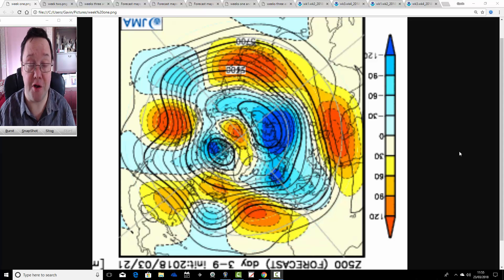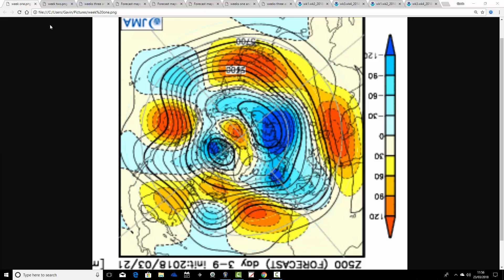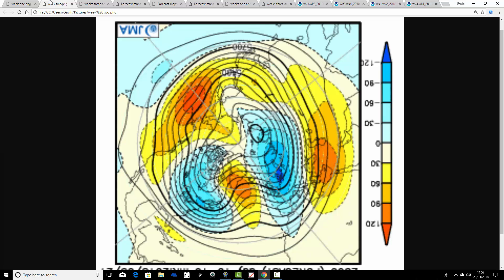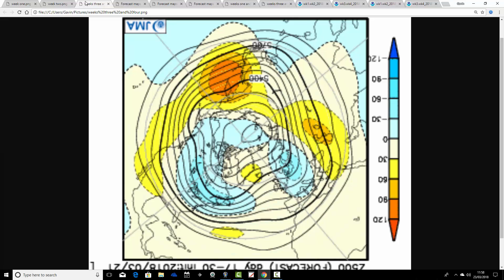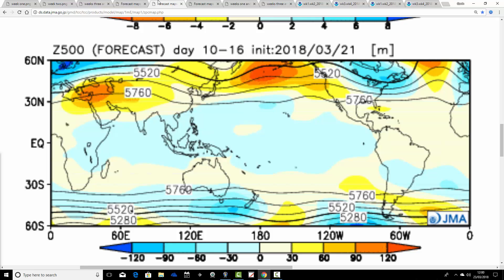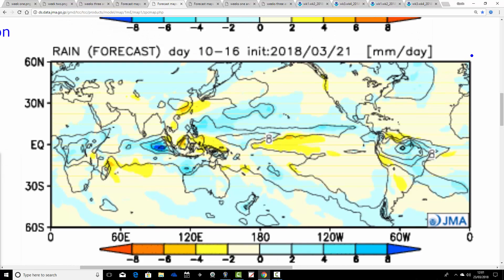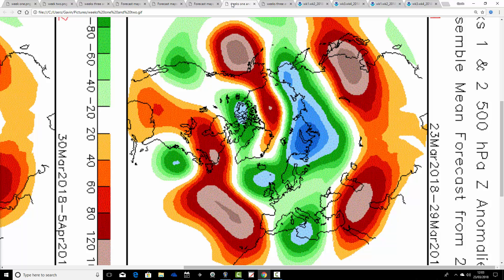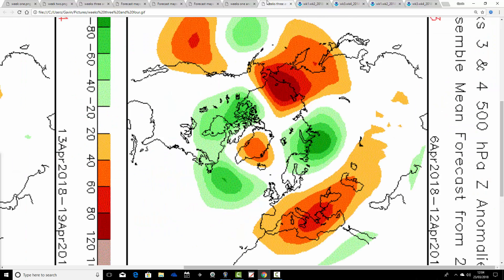Any Signs Of Spring With JMA Friday? (23/03/18)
Month-ahead look-ahead from the JMA and CFS v2 models taking us into the middle of April 2018.

Cold weather looks probable in the next couple of weeks but could be being some signs of Spring by mid-April?